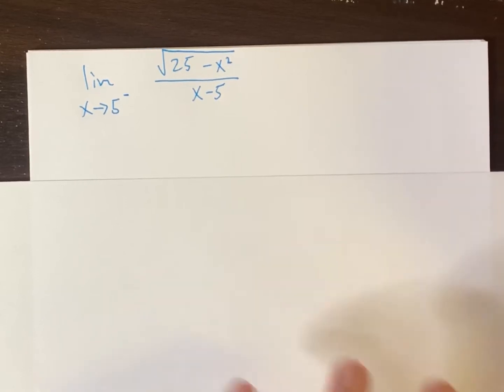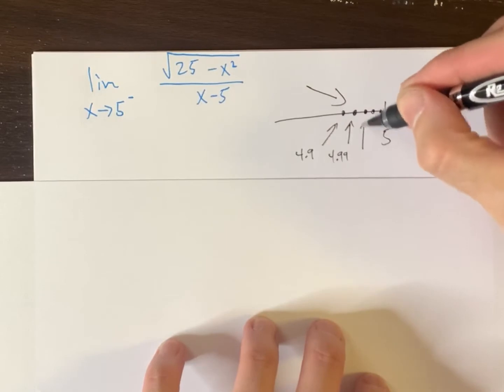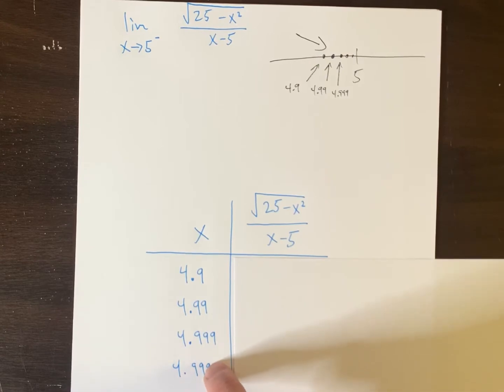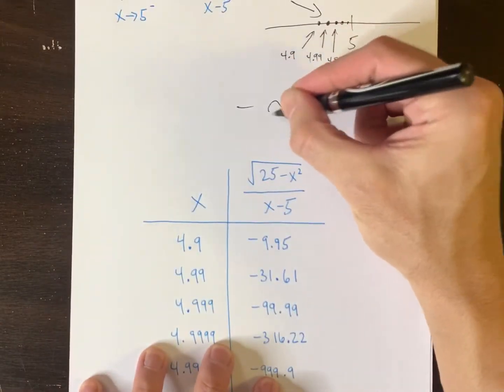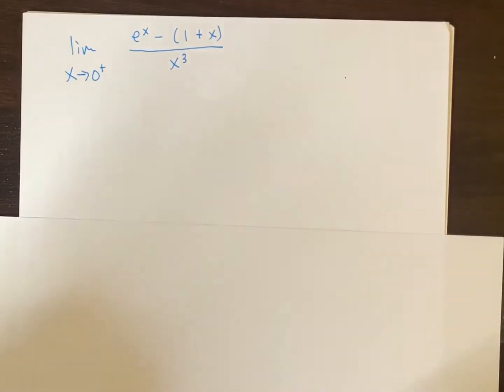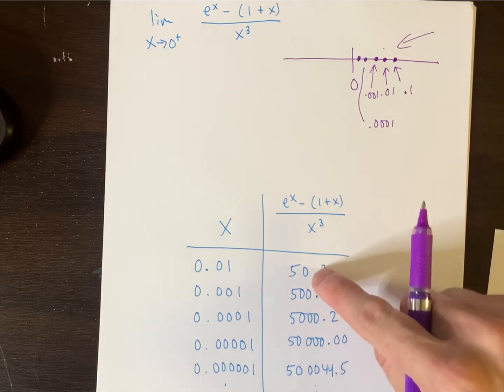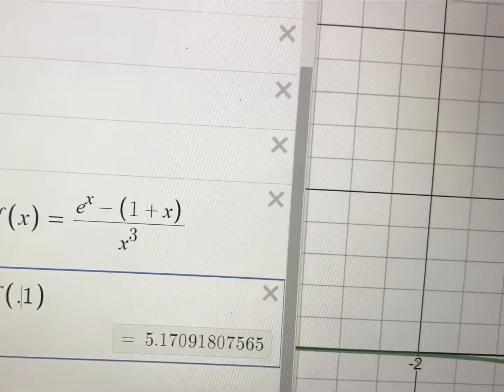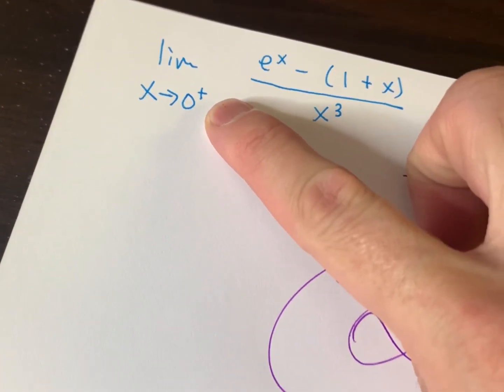Evaluating limits at a constant from a specific direction